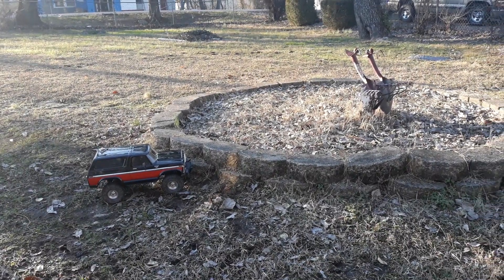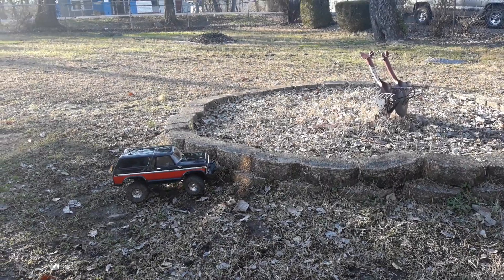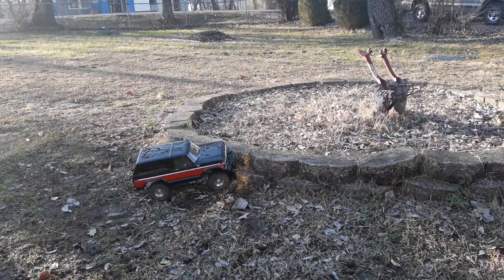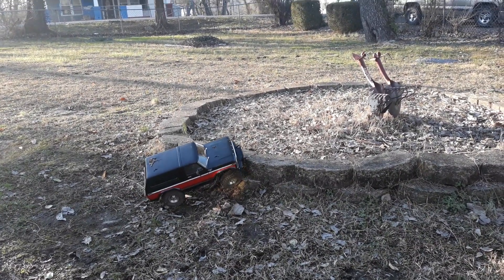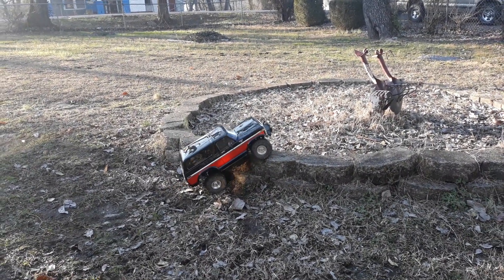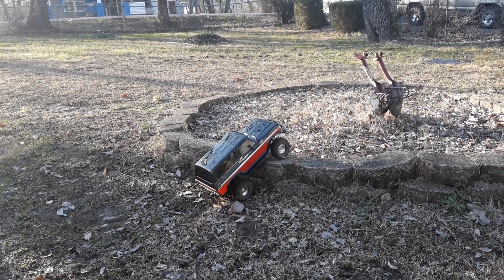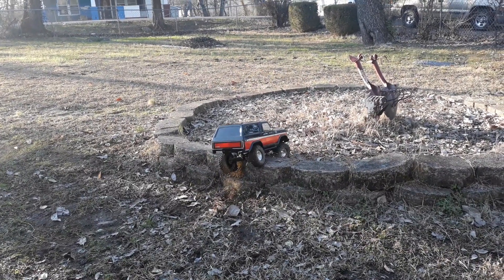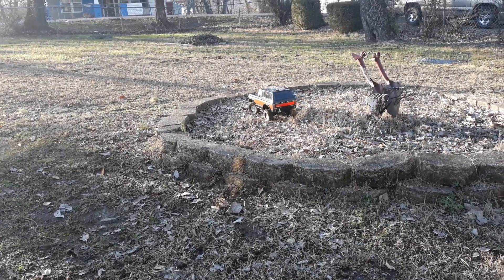trx4 bronco. Testing the new upgrades